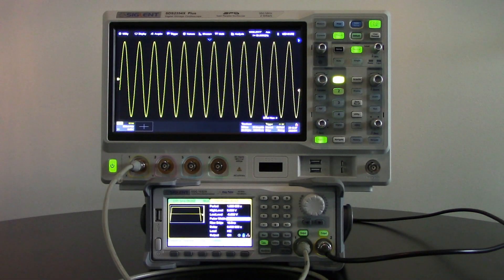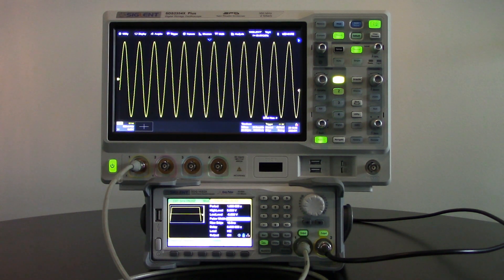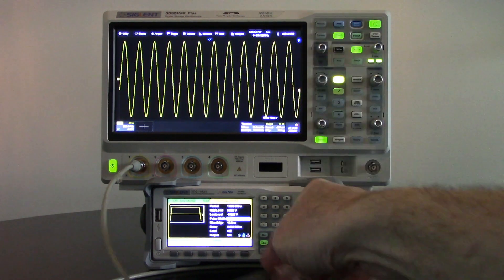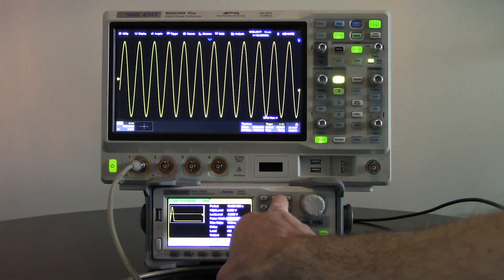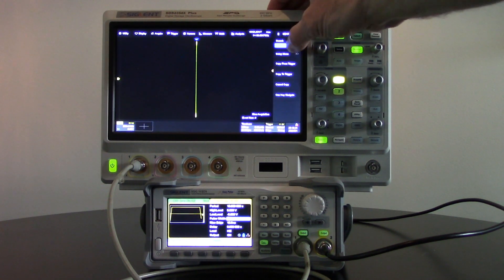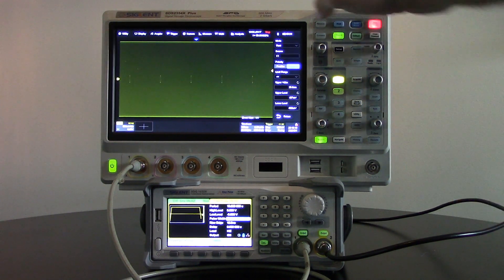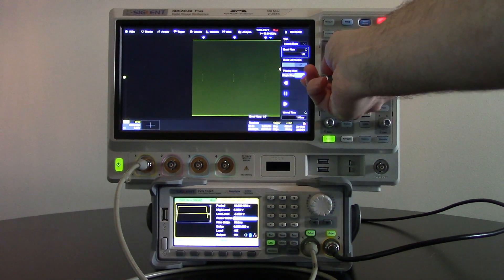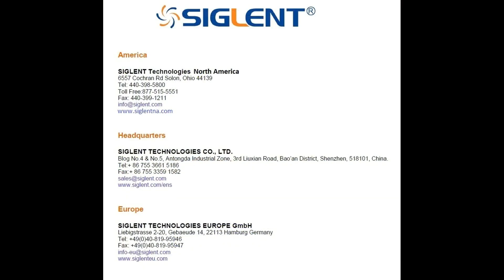Using SIGLENT Oscilloscope Search and Navigate to find drop-outs in dirty mains power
In this video, we use the Search and Navigate feature of the SIGLENT SDS2X Plus scope to isolate and indicate low voltage conditions of an input signal.

Here, we use an SDG signal generator to produce a 60 Hz sine wave and we introduce a few periods of low voltages.. simulating dirty power/brownout conditions and then use the oscilloscope Search and Navigate function to find these fault conditions in a long time duration scan. This shows how you can use your scope to find that "needle in a haystack". Short events (ms of duration) in large data sets.